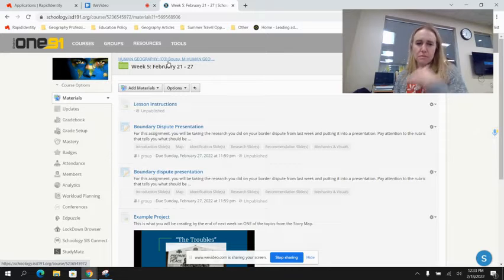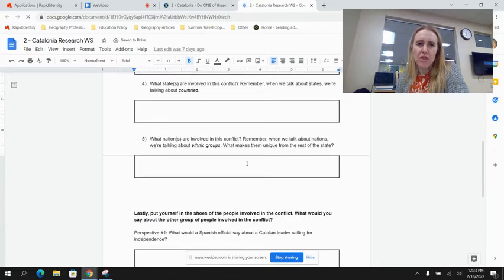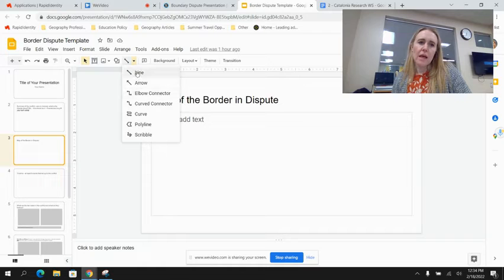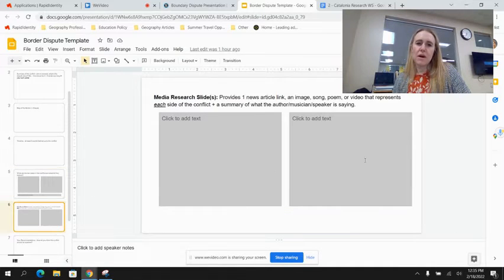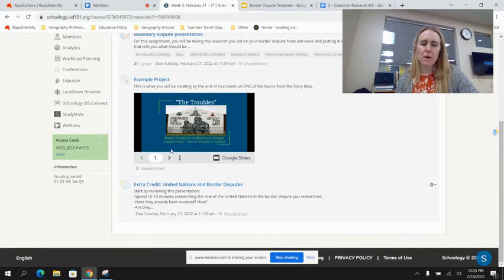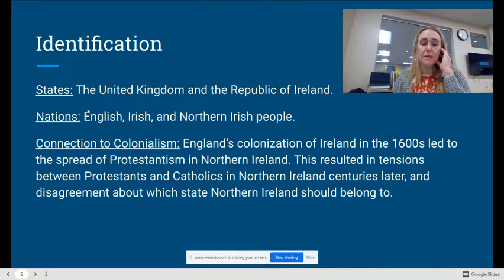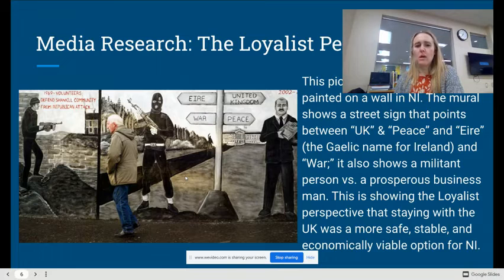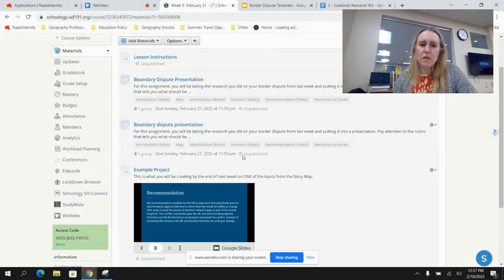Week 5 - Boundary Dispute Presentation